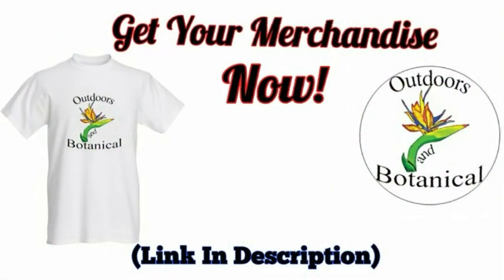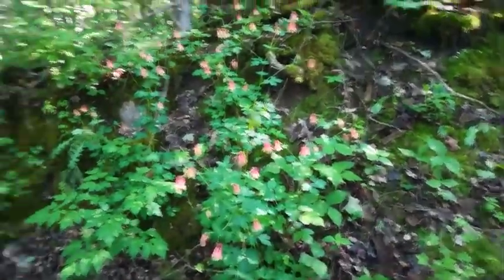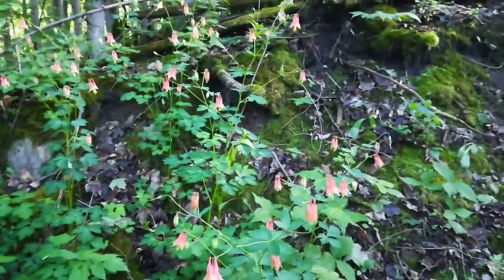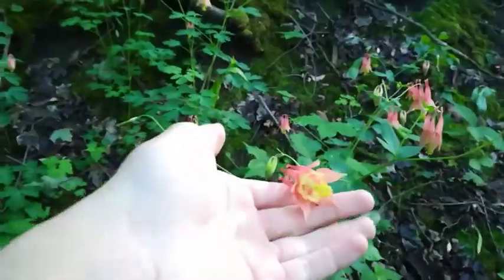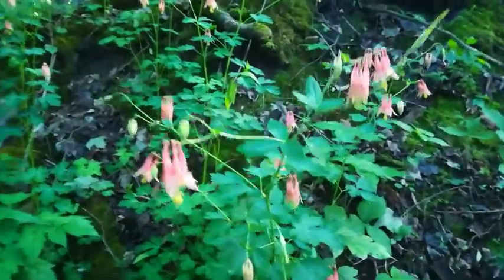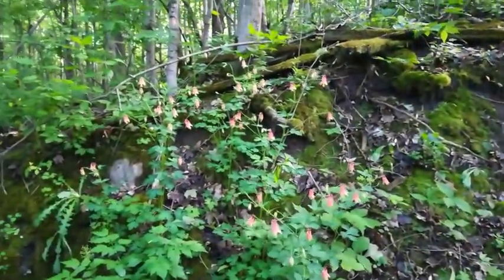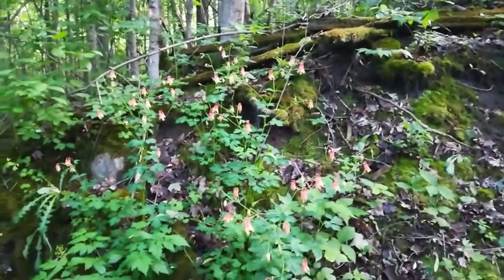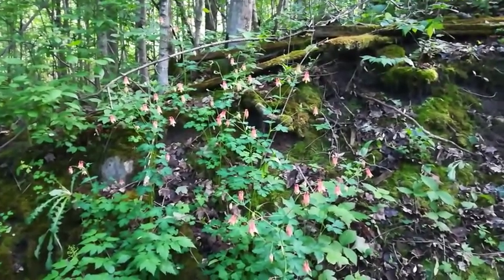Southern Ontario's Native Plants & Wildflowers || Ep. 1 Wild Columbine (Aquilegia canadensis)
I thought this would be a great addition to the channel, cant wait to research and make more of these videos. I hope you enjoy them! If there are any plants in ontario you want me to look for and make a video on let me know and i will try to find them.